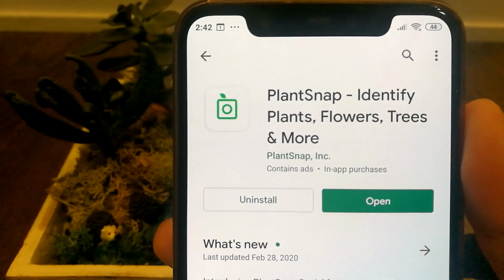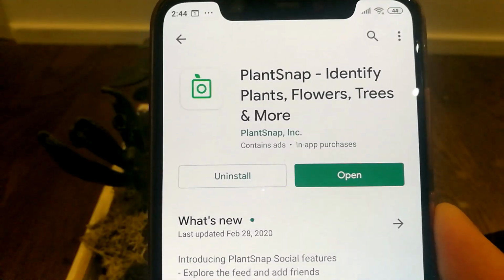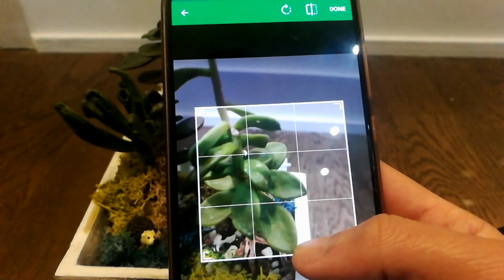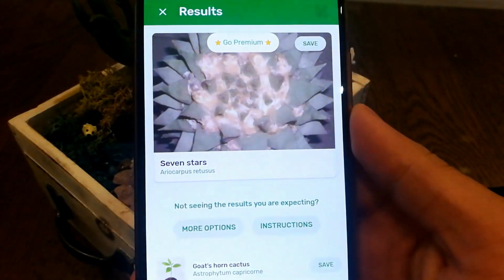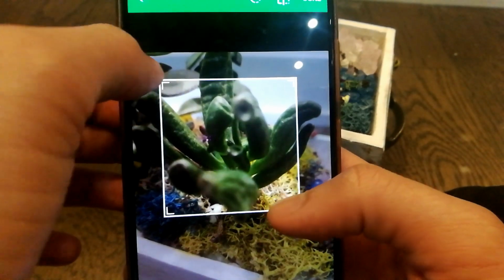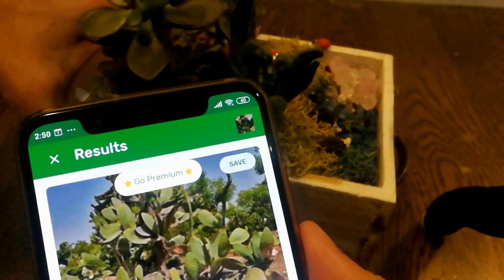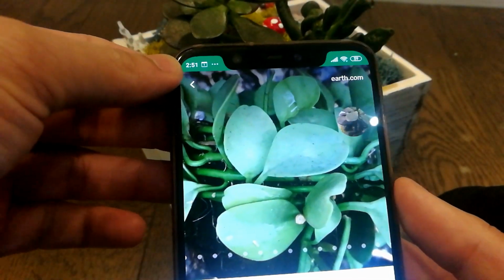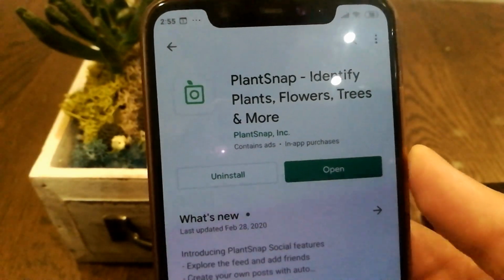PlantSnap App Review - An App That Identifies Plants, Trees Or Does It? [Free Android/iPhone App]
Here is my review of the PlantSnapp App - A Free Plant Identifier App. I tried the PlantSnap app on my succulents but it appeared to not identify them correctly (as the pictures of the plants identified were not even close to the one my plants looked like). The app claims that it can identify plants, trees, flowers and weed.

I only have three succulents at home on which I tried out the app but the results were arbitrary. It's really hard to say how accurate the app is unless you have a large test set but the samples on which I tested on, the app failed.

Let me know if you have tried the app and how accurate the results were for you!